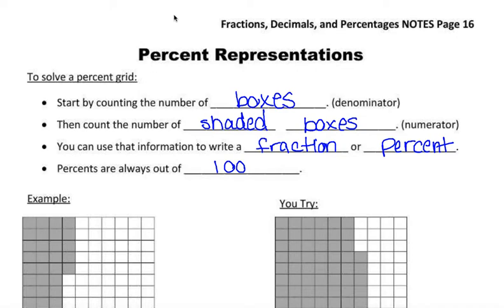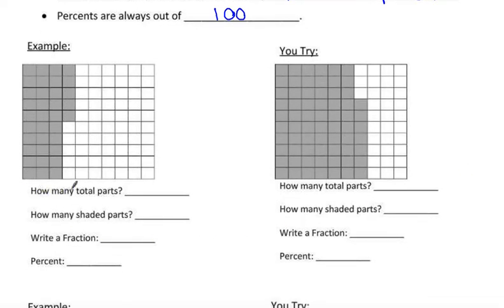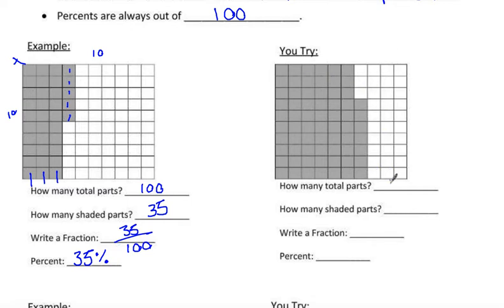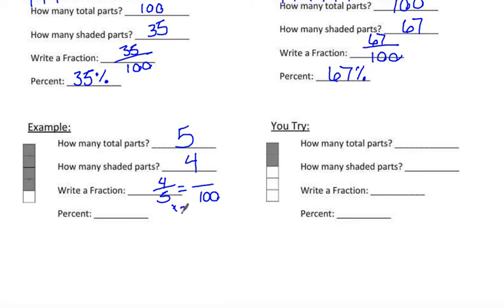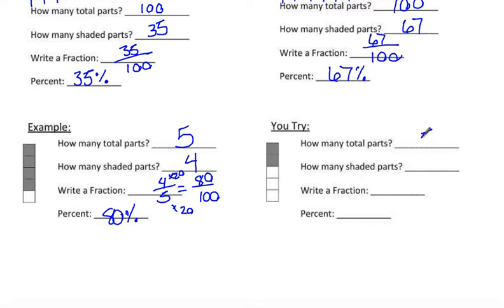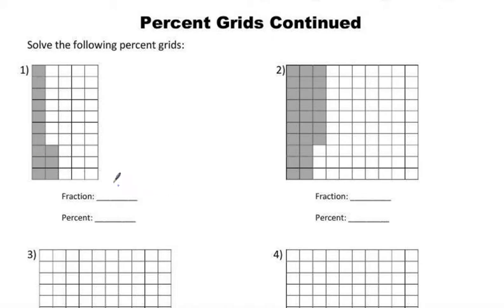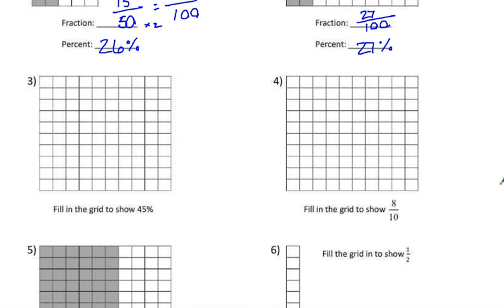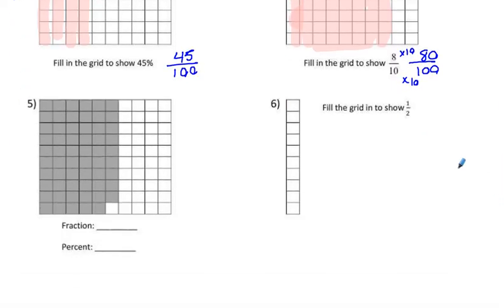M6 2-3 Video 4: Percent Grids